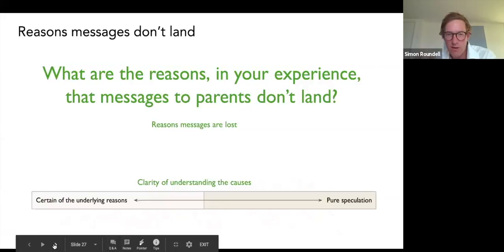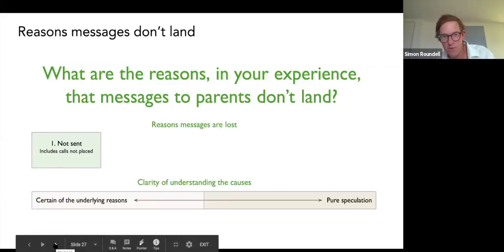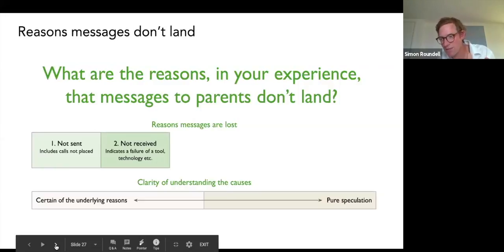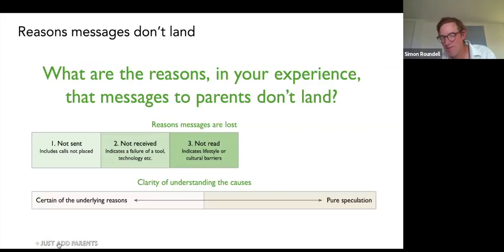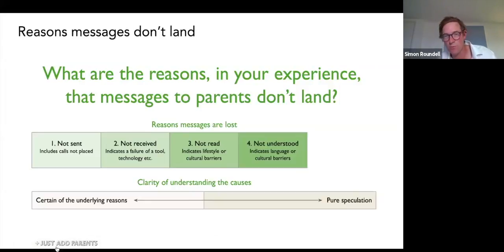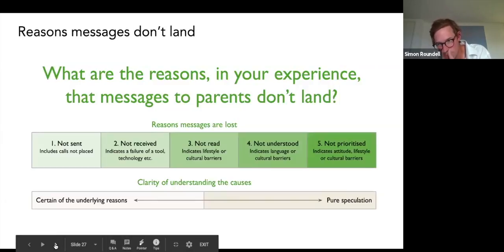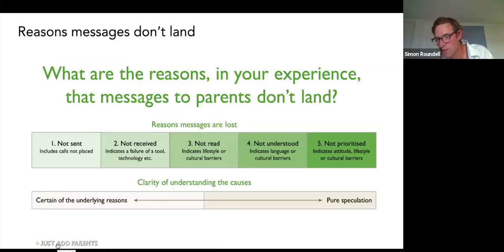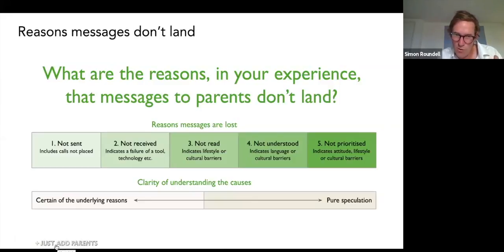Chapter 7 Five reasons for failure Just Add Parents W1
Chapter 7 of Workshop 1 - the first Just Add Parents free parent communication workshop for school leaders and teachers. This chapter covers the five reasons communication fails.